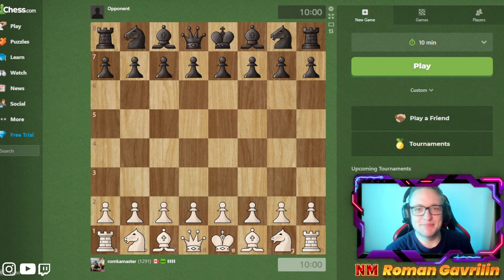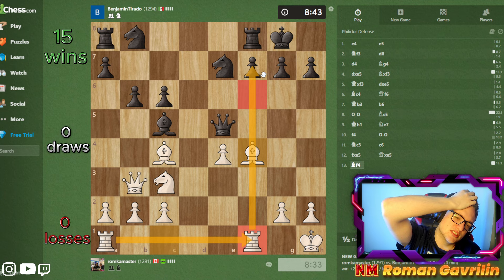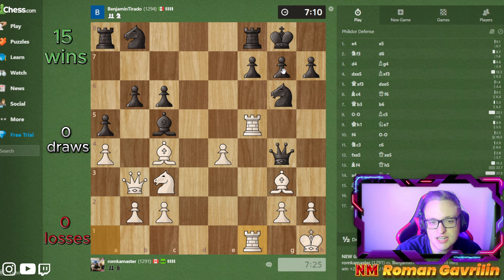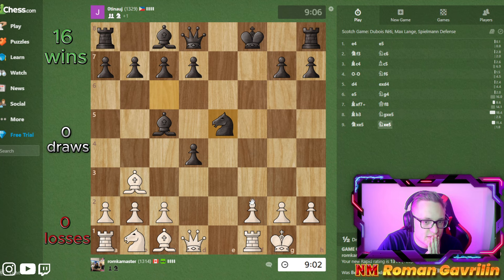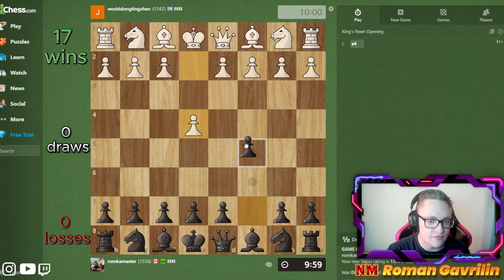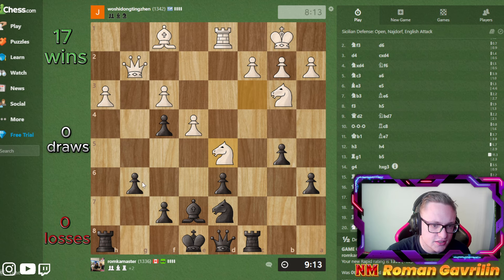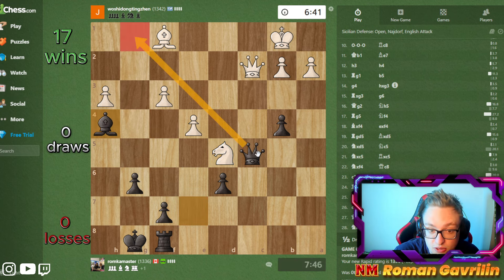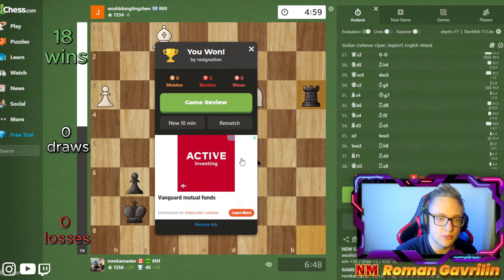Interesting Chess Opening Gambit | Ep.6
Welcome to my epic chess speedrun journey, where I aim to skyrocket from a humble 100 Elo rating to an impressive 2500! Join me as I navigate through the intricacies of the game, explaining every move, tactic, and strategy along the way.

In this thrilling video, you'll witness the evolution of my chess skills as I climb the Elo ladder with precision and determination. From simple openings to complex endgames, I'll break down each move to help you understand the thought process behind my decisions.

Whether you're a beginner looking to improve your game or a seasoned player seeking advanced insights, this speedrun is packed with valuable lessons and tips that you won't want to miss. Follow along as I analyze positions, calculate variations, and outmaneuver opponents to achieve victory.

Join me on this exhilarating chess adventure, and let's see how far we can go together! Get ready to elevate your chess game like never before!